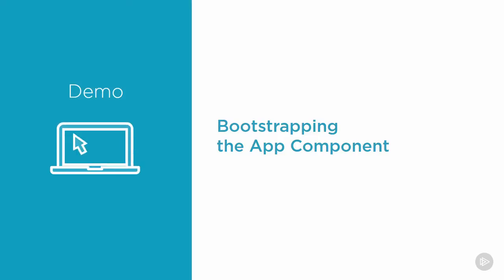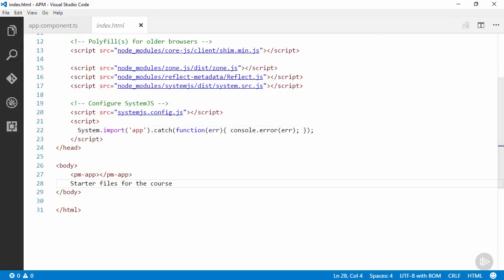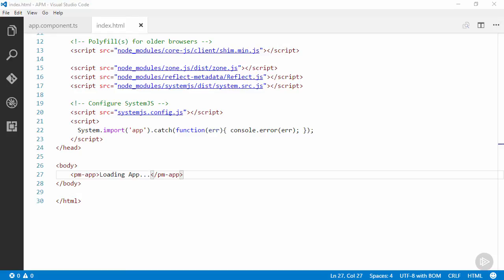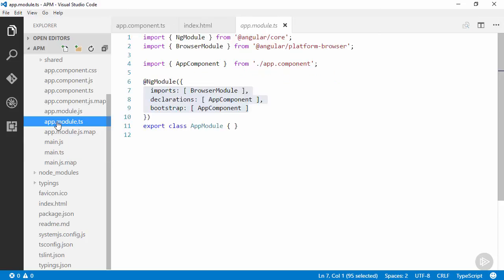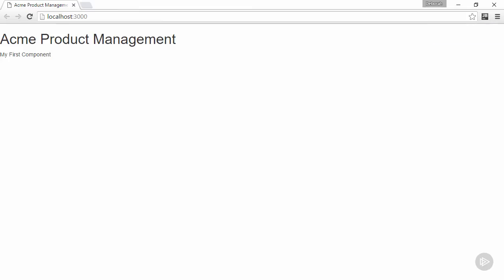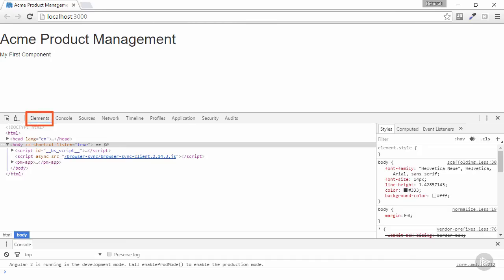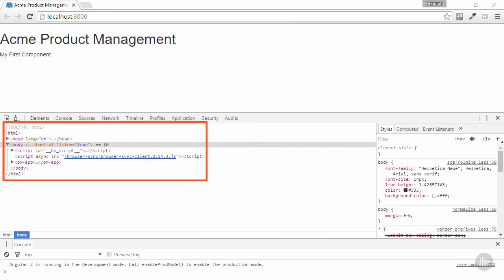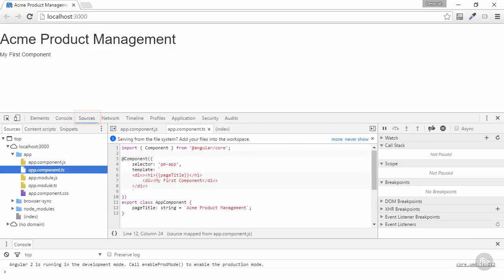022 Demo Bootstrapping Our App Component